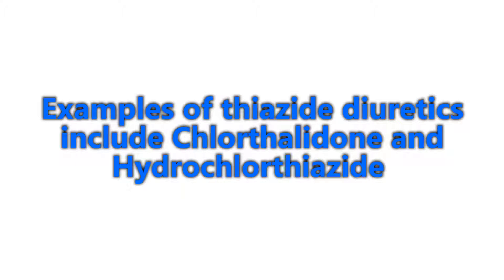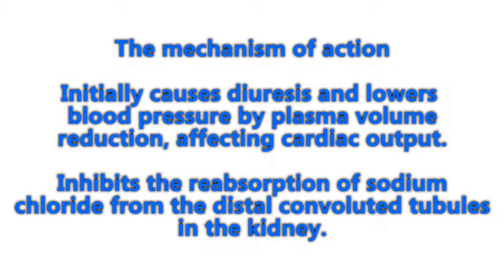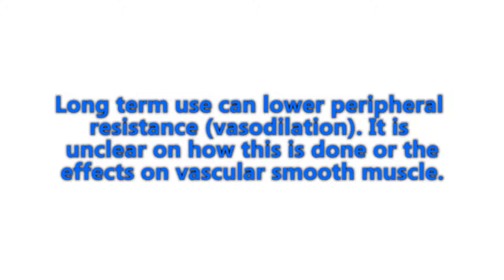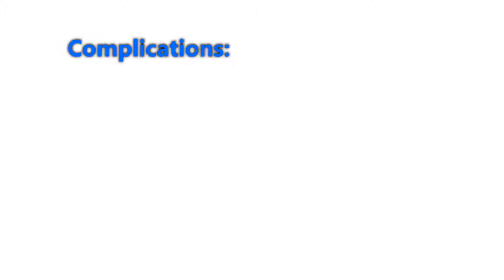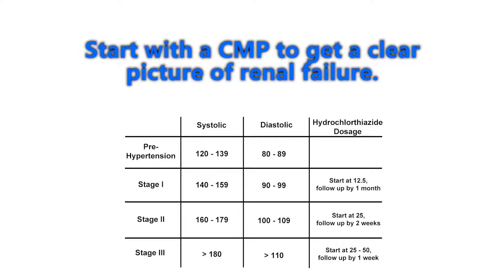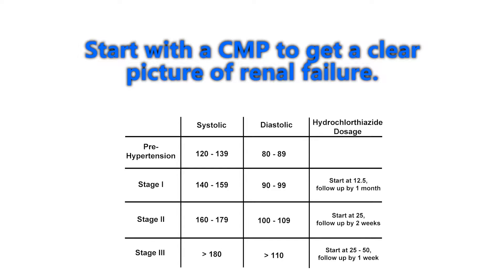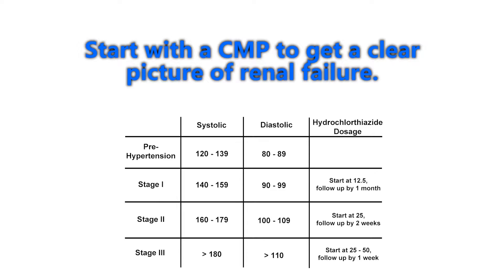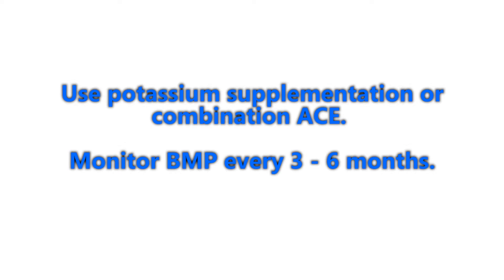Physician.Academy-Thiazide Diuretics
Dr. James Sharkoff explains the functions of Thiazide Diuretics in treating Hypertension and discusses its functions, potential side-effects, and monitoring its usage.